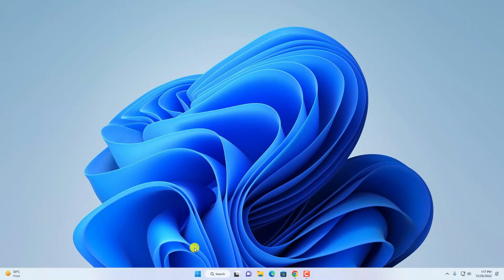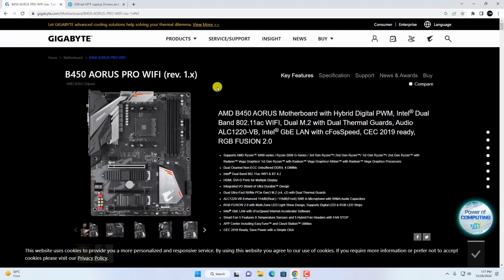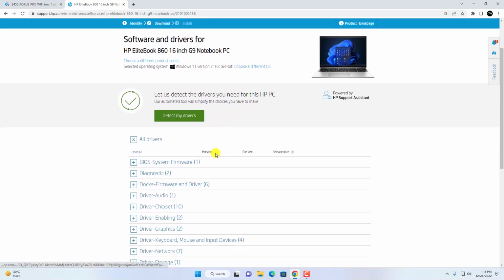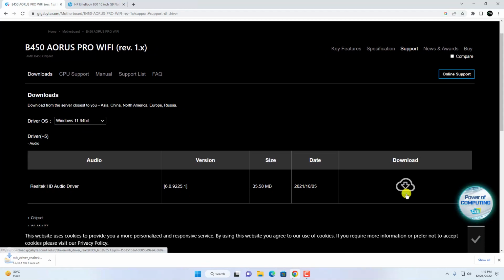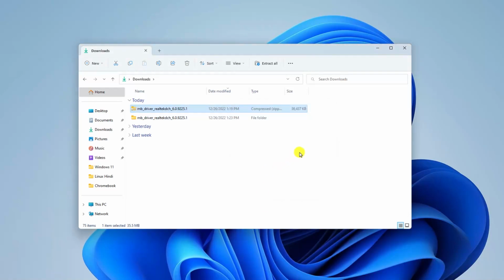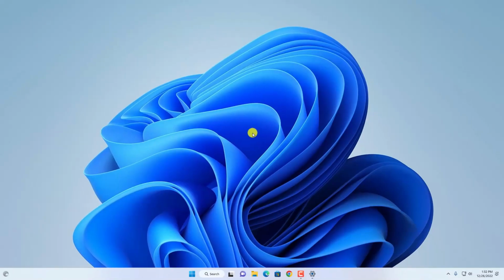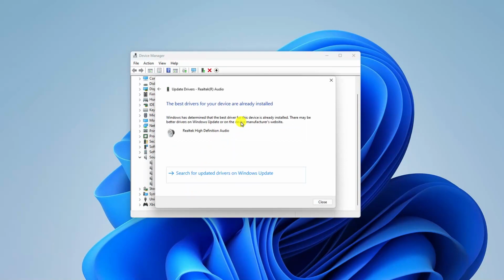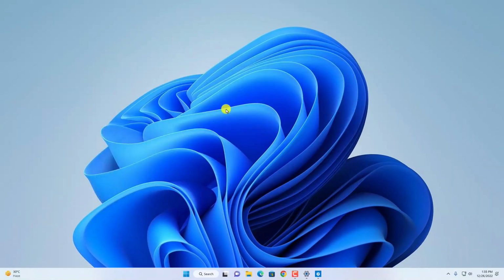How to Download and Install Realtek HD Audio Driver on Windows 11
In this video, we are going to learn How to Download and Install Realtek HD Audio Driver on Windows 11. If you have not installed any audio driver on your Windows 11, then you can download and install Realtek HD Audio Driver on your Windows system. It is one of the most popular audio drivers for Windows.